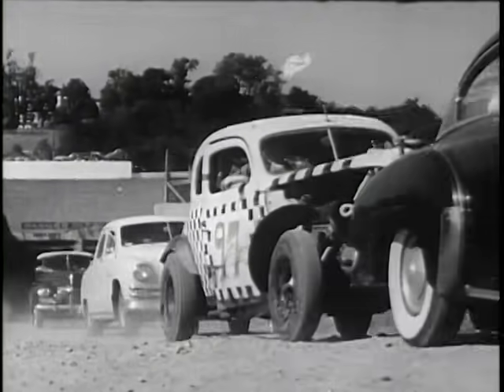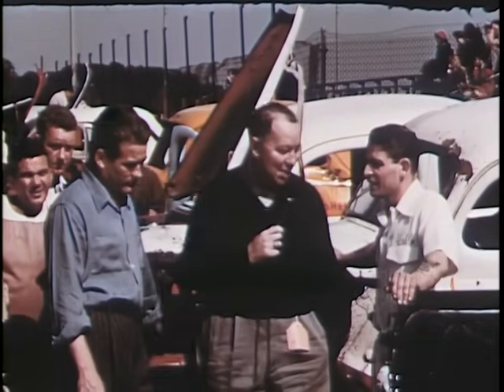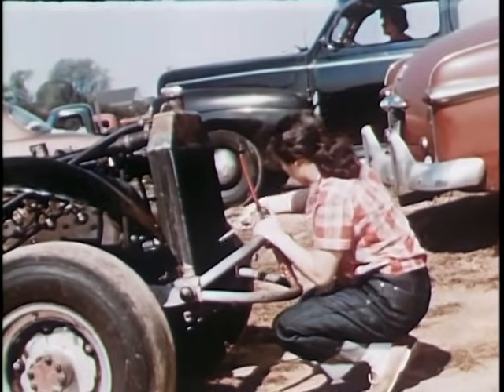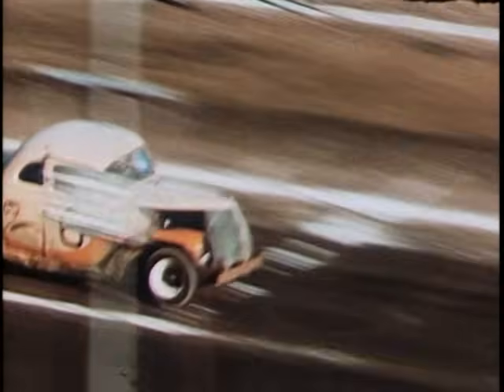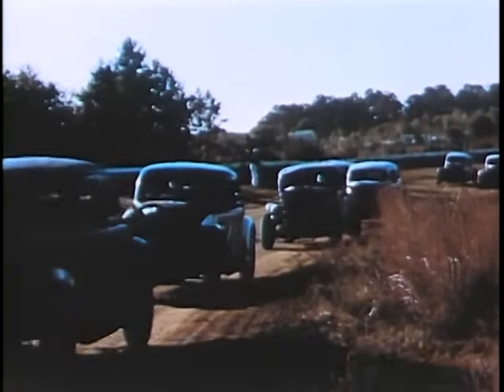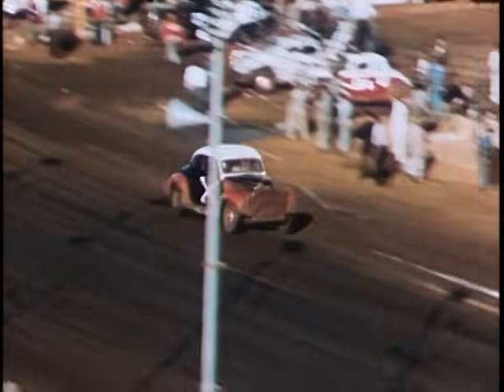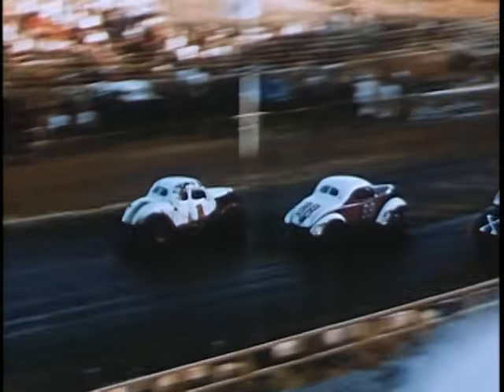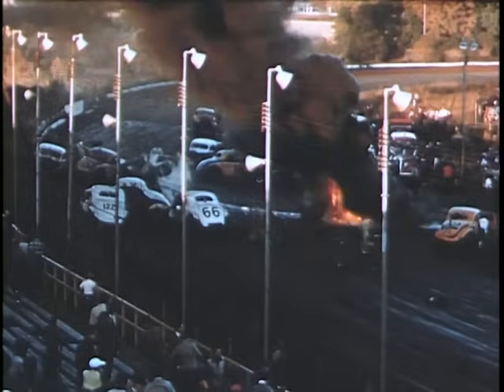1951 Langhorne National Open (with pre-race)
The 1951 Langhorne National Open Modified race held on October 14, 1951 including pre-race festivities.  The race was scheduled for 100 laps but ended on lap 83 after a massive pile-up blocked the track.  Wally Cambell, the 1951 NASCAR Modified Champion, suffers minor burns in the wreck.